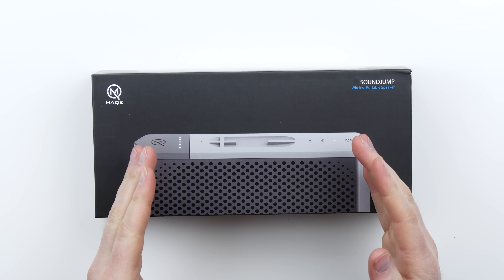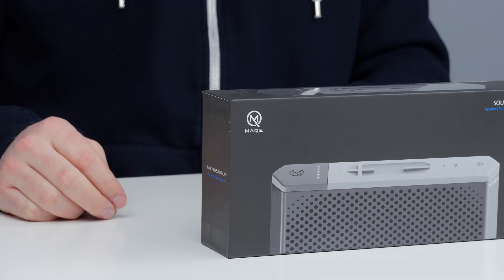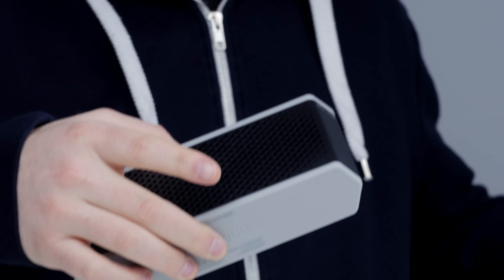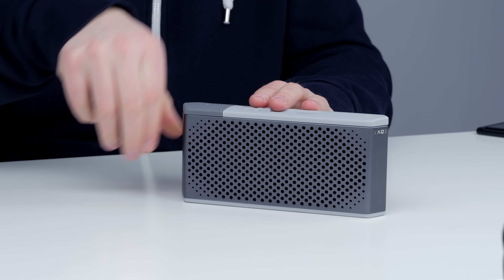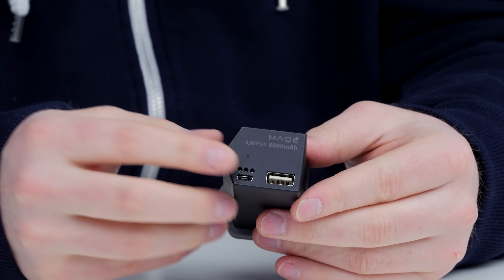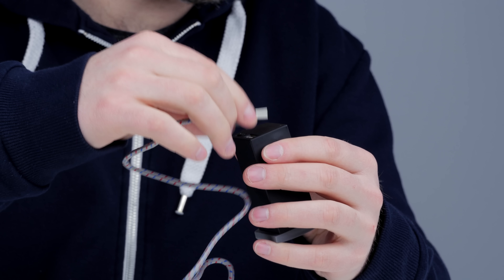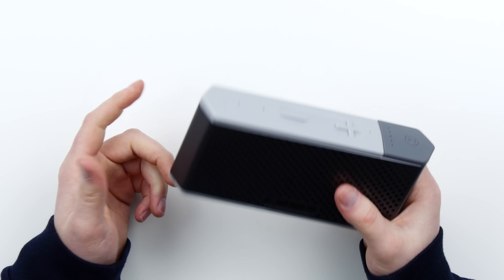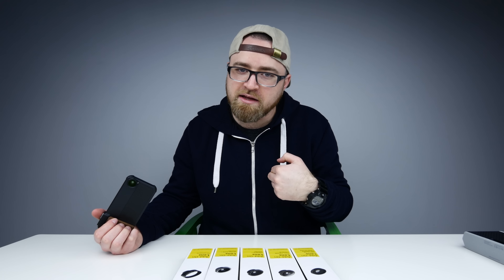Speaker With A Secret Trick...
MAQE SOUNDJUMP

Is this the Bluetooth speaker of your dreams?